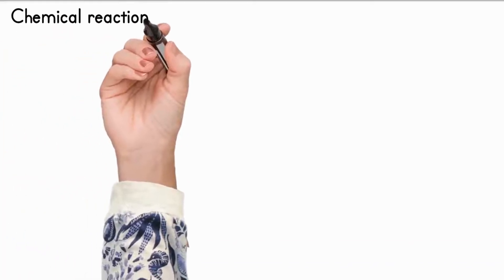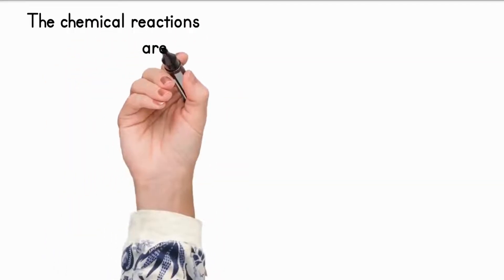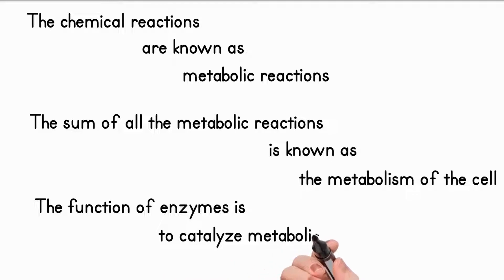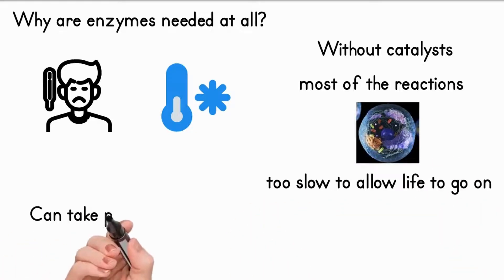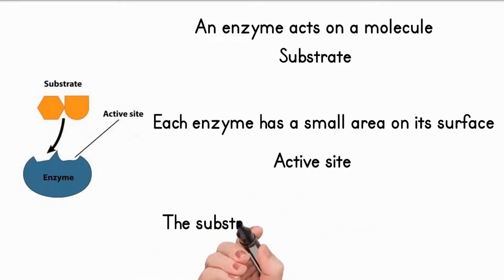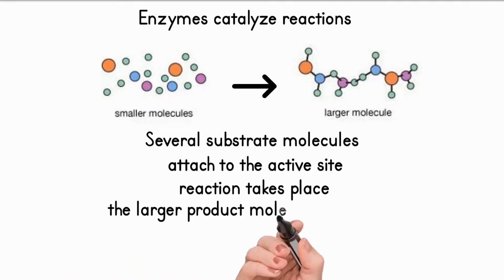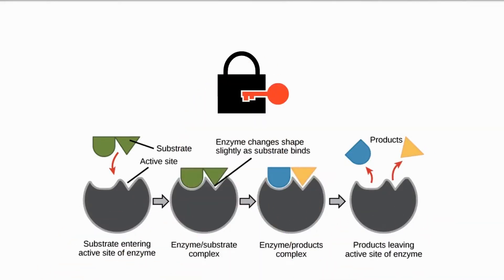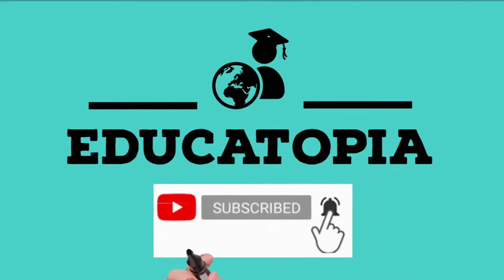The role of enzymes as biological catalysts in metabolic reactions | iGCSE Biology 9-1 | Educatopia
This video is for Edexcel iGCSE Biology 9-1 but it is relevant for other GCSE Biology courses.
It covers the objective below:
• Understand the role of enzymes as biological catalysts in metabolic reactions.

Here are the links of related videos that can help you:

Lock & Key vs. Induced Fit model of enzyme action | under 1 minute | iGCSE Biology 9-1 | Educatopia

Hi everyone,

I am an experienced science teacher with 7 years of knowledge of IB and iGCSE.
I am here to facilitate learning biology for you and prepare you for the iGCSE exam.

If you'd like the written version of this video, check out our instagram page.

Biology
iGCSE biology
iGCSE exam